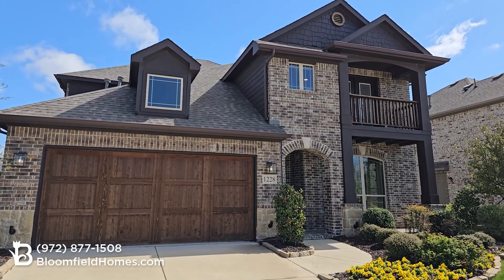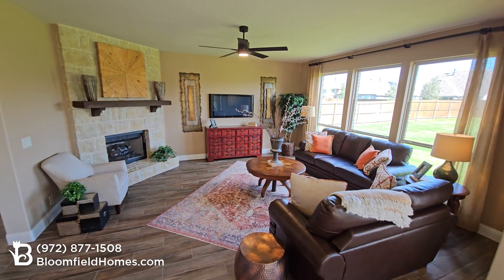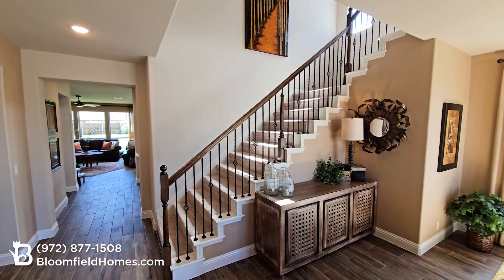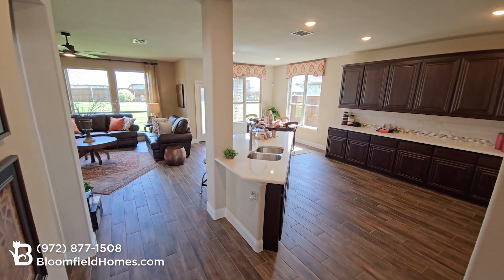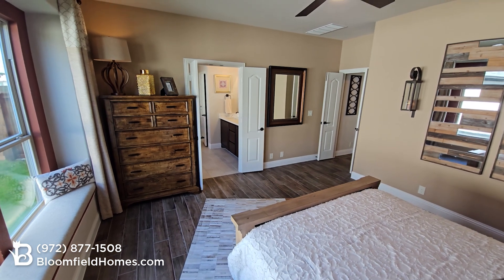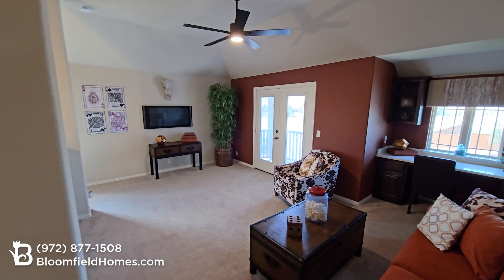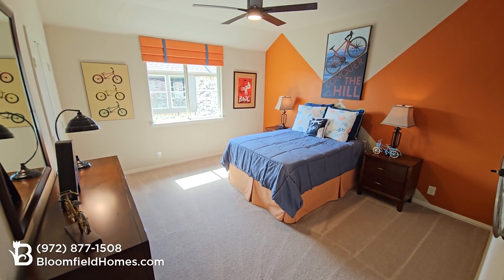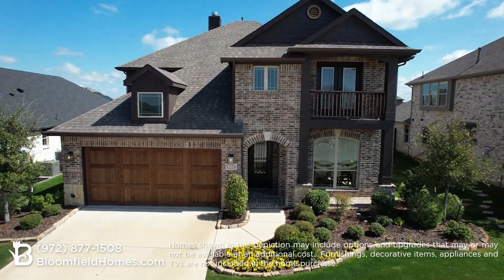Bloomfield Homes Dewberry Floor Plan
"The Classic Series Dewberry floor plan is a two-story home with four bedrooms and two and a half bathrooms. Features of this plan include a covered porch, formal dining or study, large family room, open kitchen with custom cabinets and island, a primary suite with walk-in closet and garden tub, and an upstairs game room.